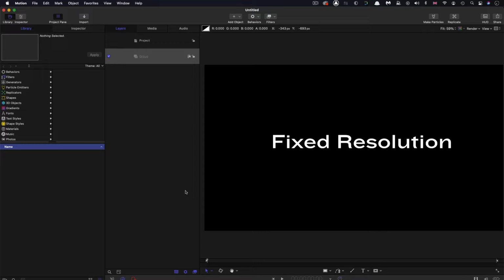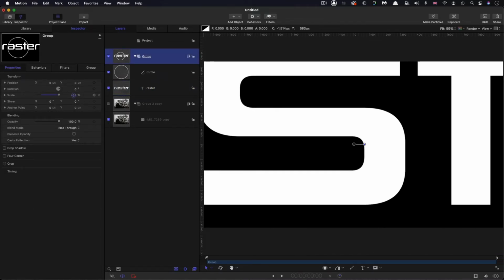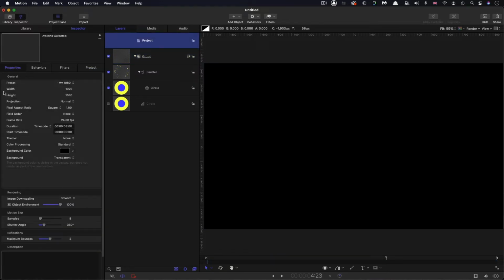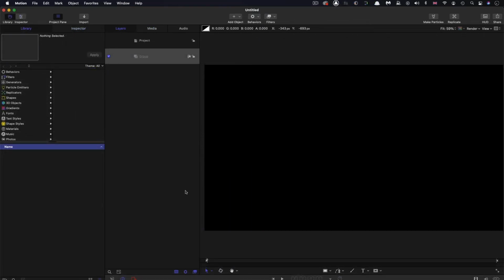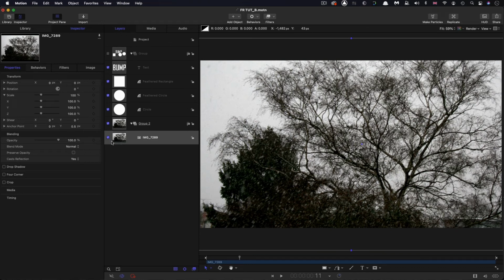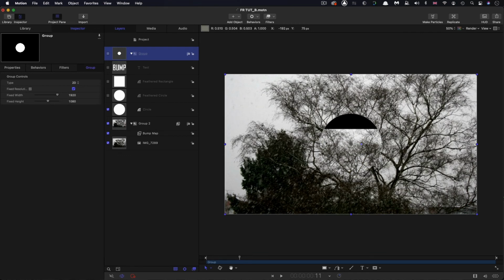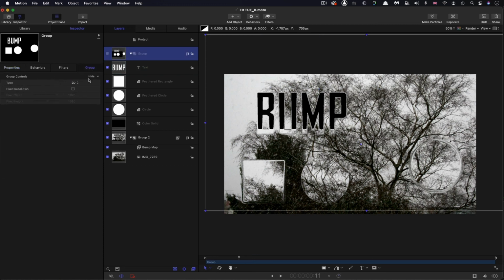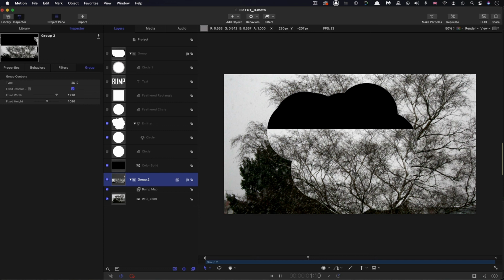Apple Motion: Understanding Fixed Resolution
An overview of this tricky but important topic which can hit you with a lot of gotchas if you’re not careful.